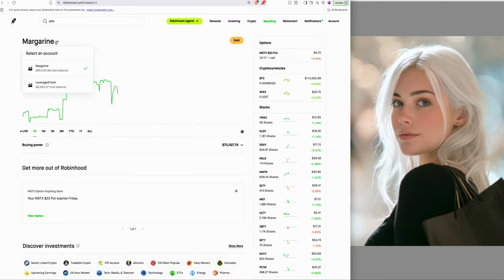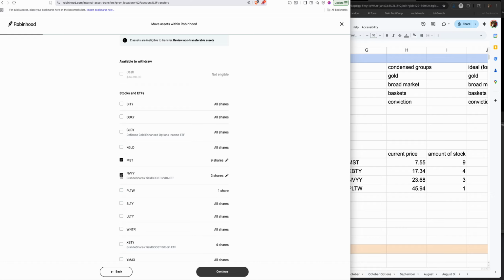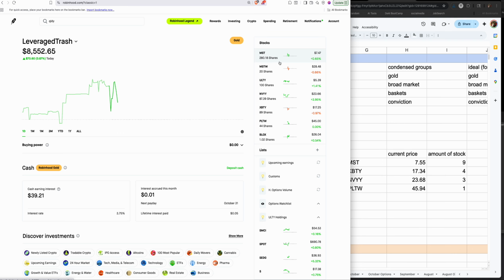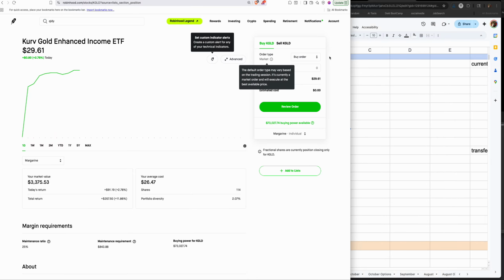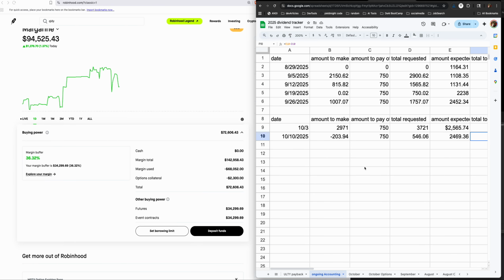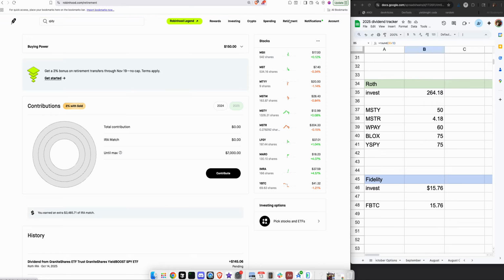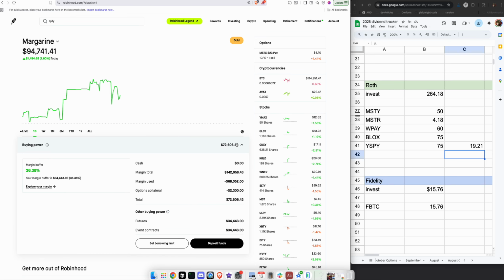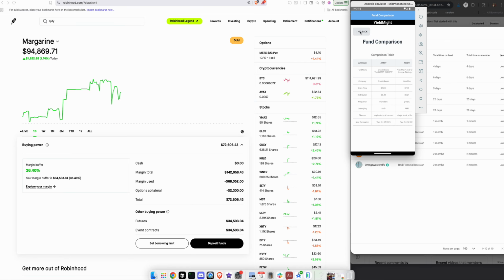Monday Shopping Spree 10/13/2025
Self-promo
Yieldmight: A website that compares high income ETFs to let you know what you MIGHT get for a distribution

Enjoy my financial related music: @financialphilharmonics

Referal code: haiyields